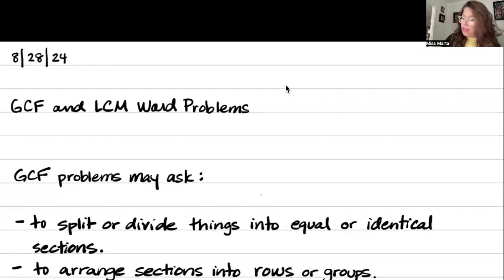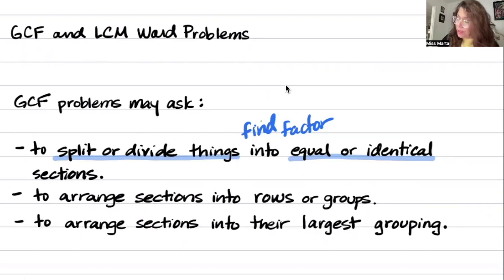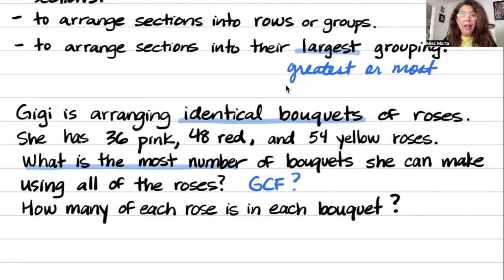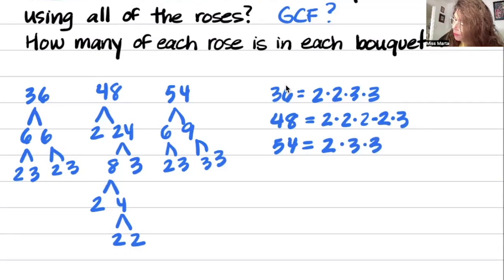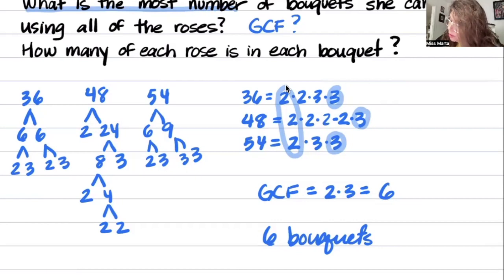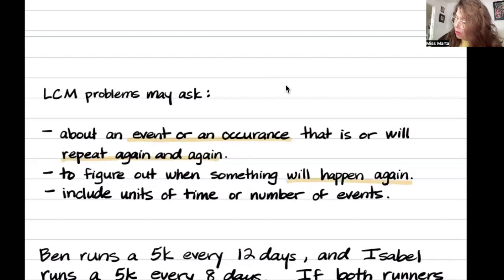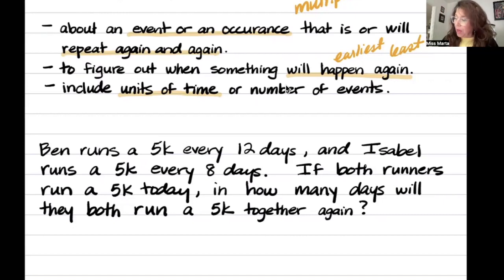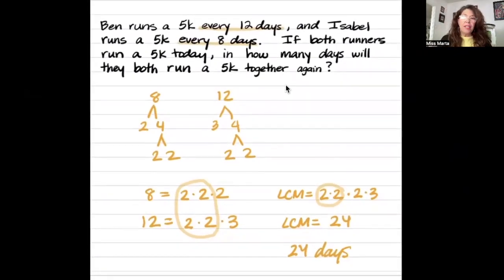GCF and LCM Word Problems with Miss Marta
In this Flipped Classroom lesson, you can learn how to differentiate between greatest common factor (GCF) and least common multiple (LCM) word problems, and how to use prime factorization to solve these problems.
Common Core 6.NS.B.4